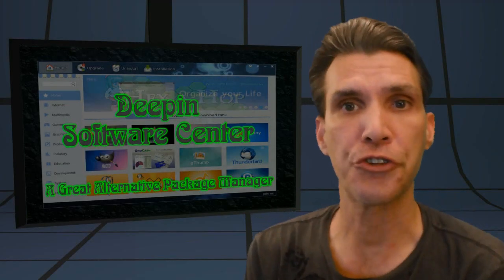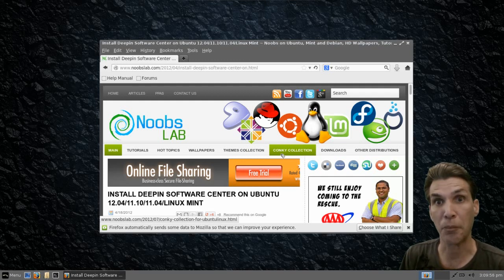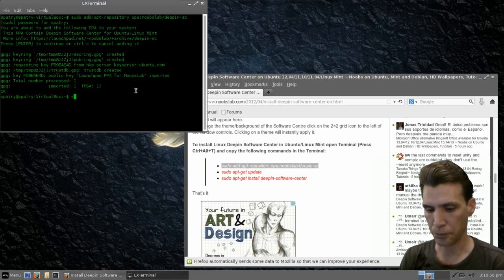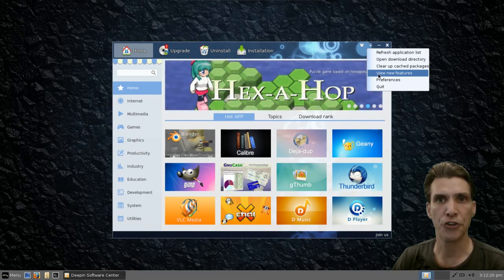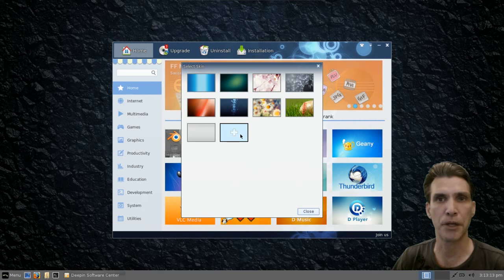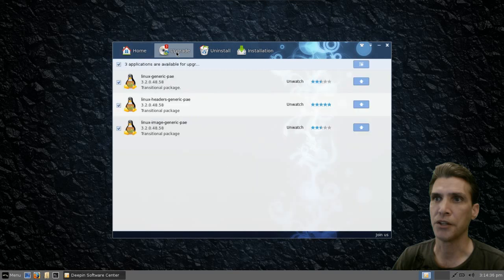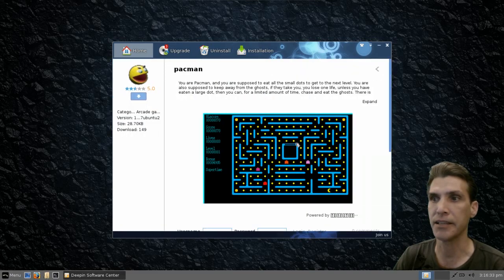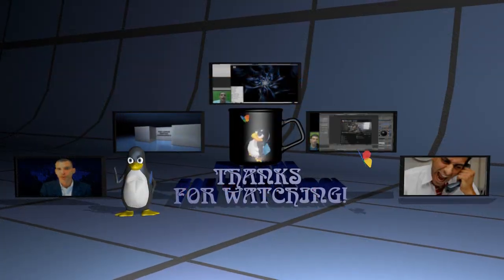Deepin Software Center ::: A Great Alternative Package Manager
If you are new to Linux and you are trying out Linux Lite, maybe you would like to have a graphical software center. Deepin Software center may fit the bill. This will work on just about any Ubuntu based linux distribution such as Mint, Zorin or Linux Lite!